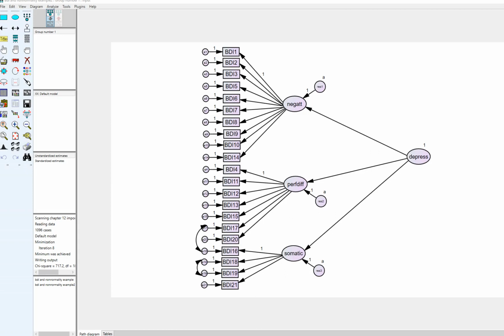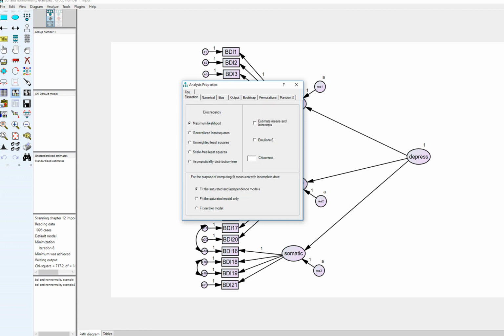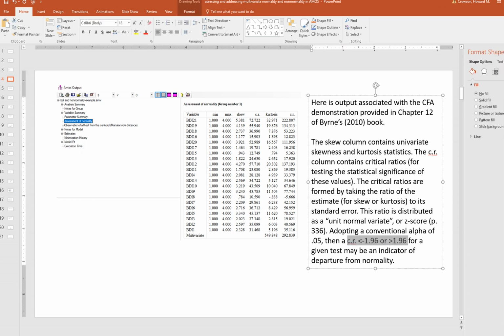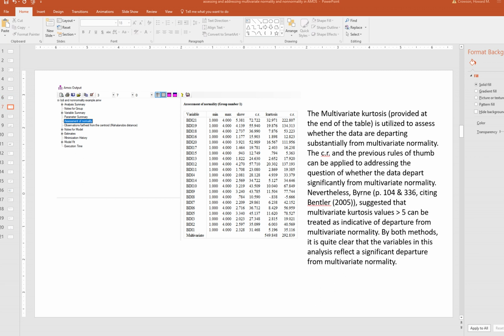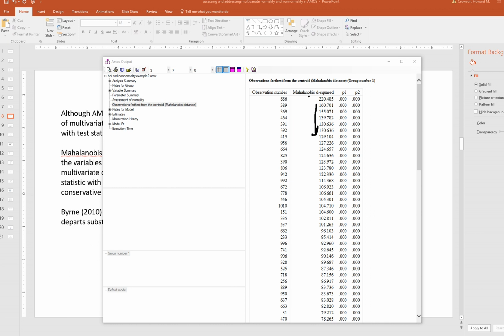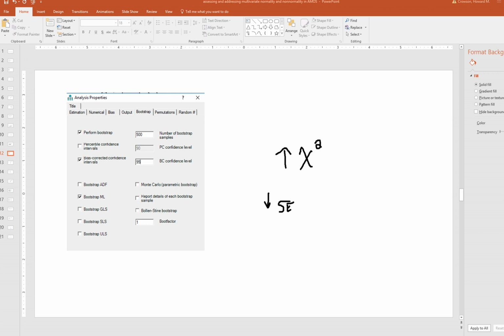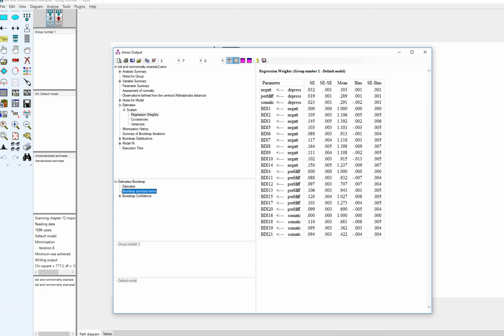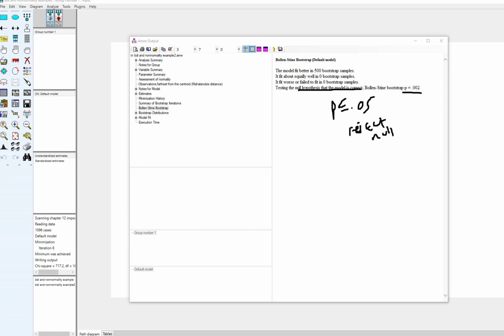Assessing and managing nonnormality in SEM using AMOS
This video presentation reviews strategies for assessing non-normality and dealing with issues of non-normality using the AMOS program. The discussion reviews the use of bootstrapping as a strategy for assessing model fit and correcting standard errors. The example comes from Chapter 12 of Byrne's book

A copy of the AMOS file (with the CFA model) can be downloaded

Although the presentation uses CFA as an example, many of the concepts are applicable to other forms of SEM, such as path analysis using observed and latent variables.